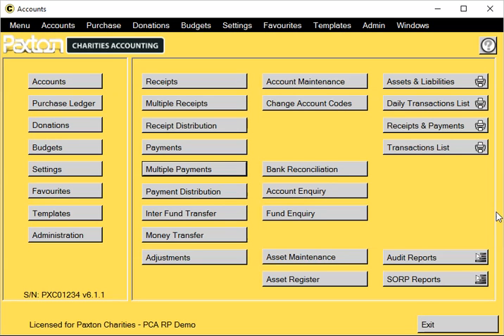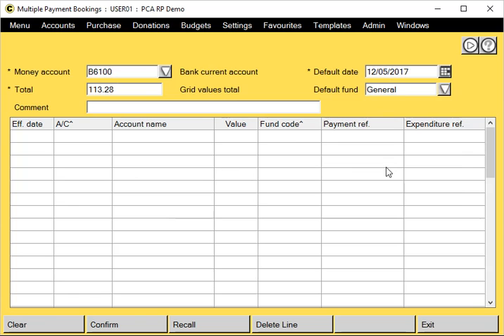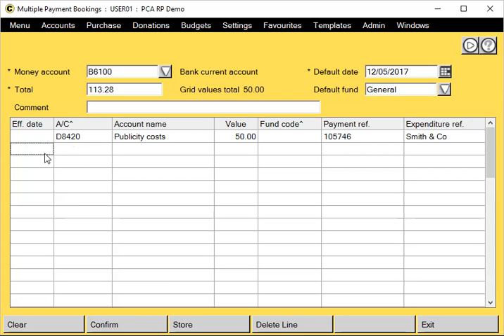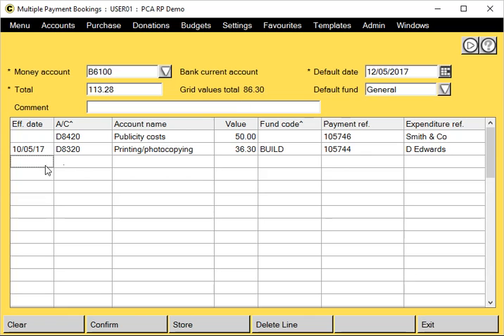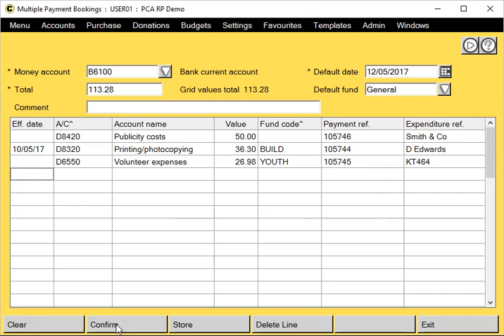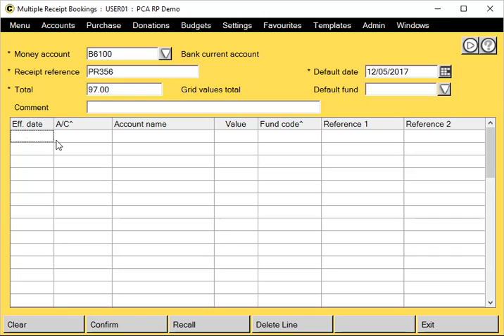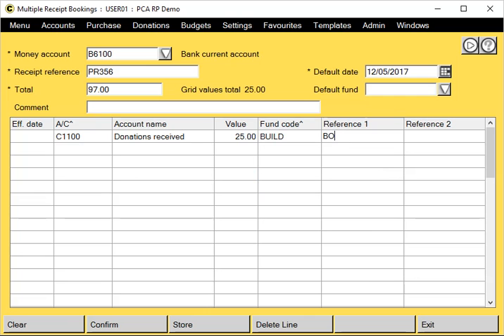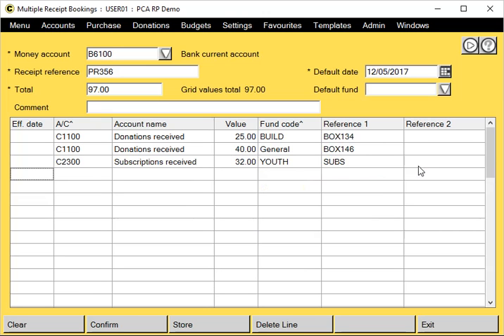Paxton Charities Accounting - Multiple Payments and Receipts Bookings